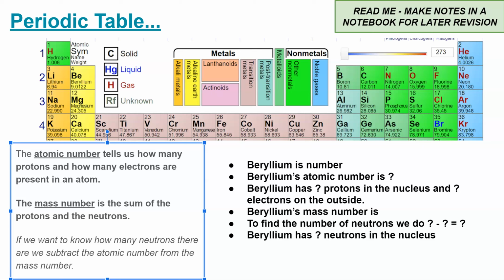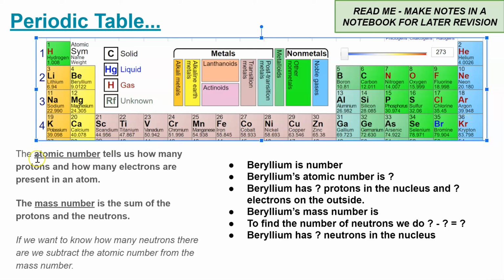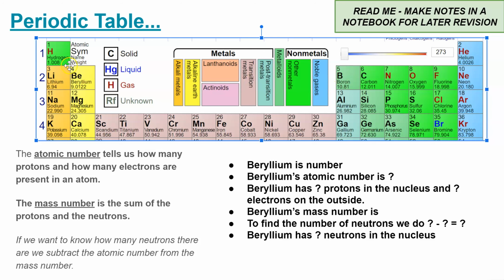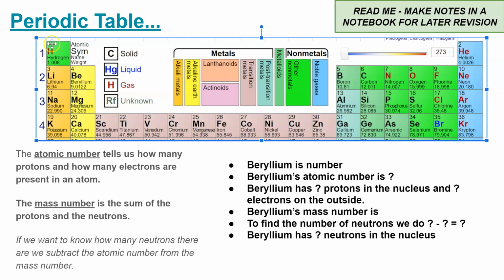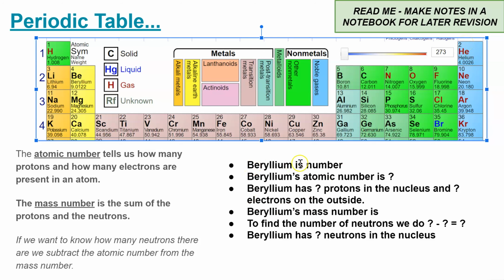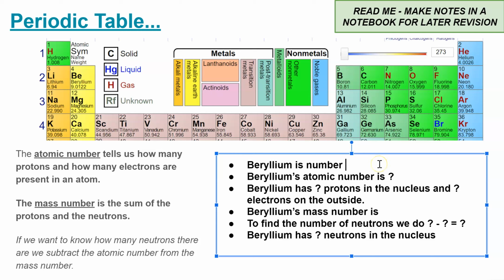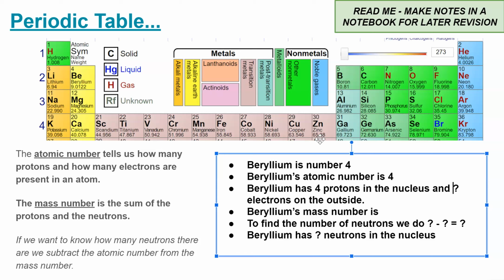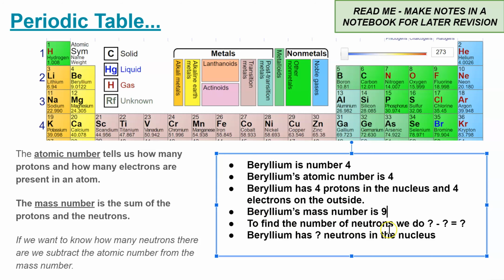Calculating Protons, Electrons and Neutrons from the Periodic Table